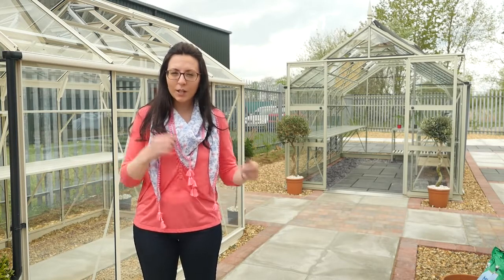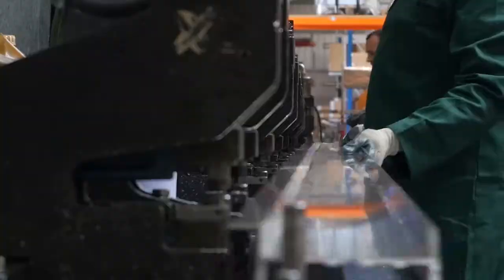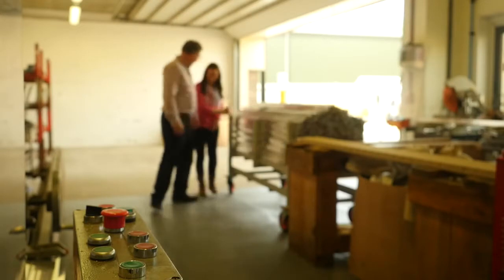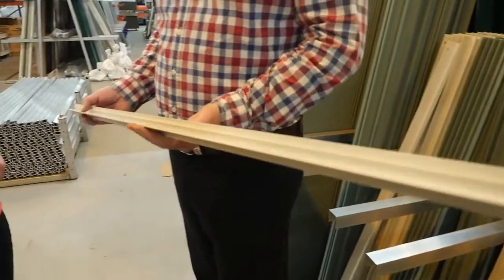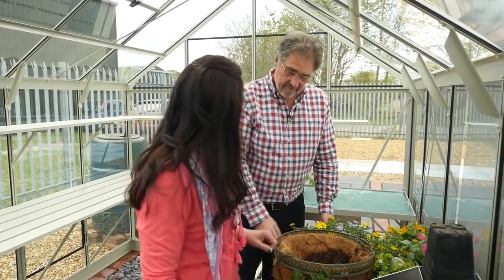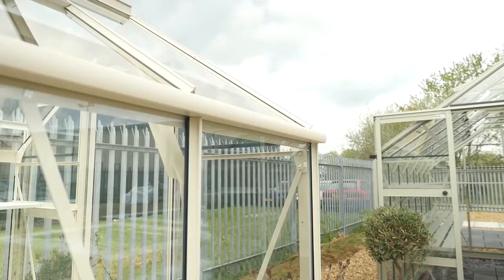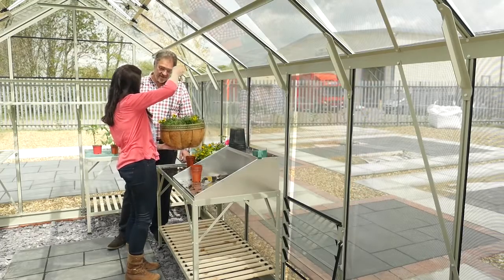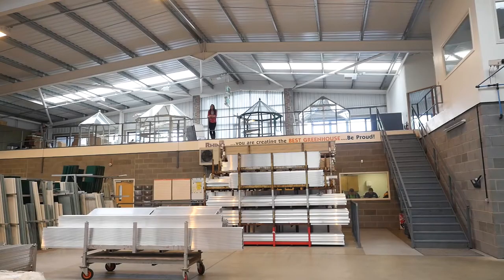Ellen Mary visits Rhino Greenhouses